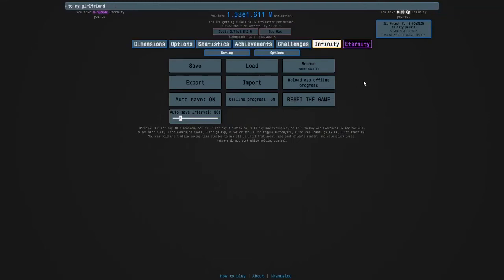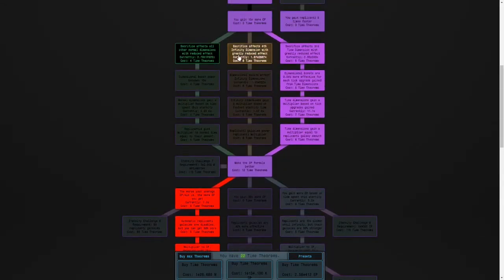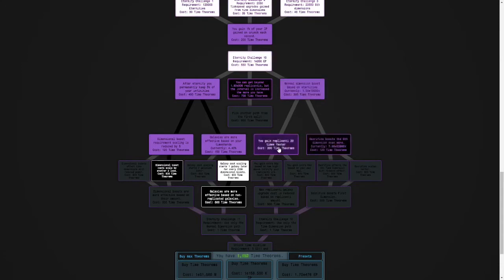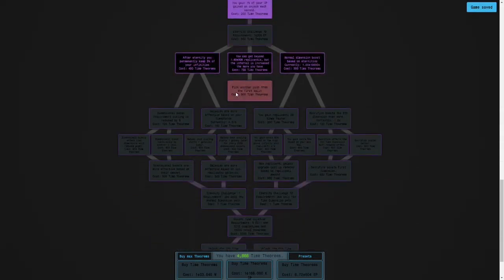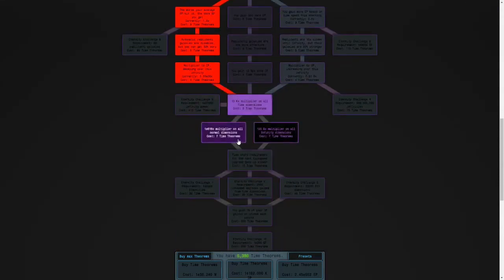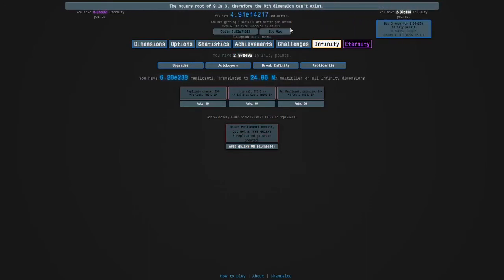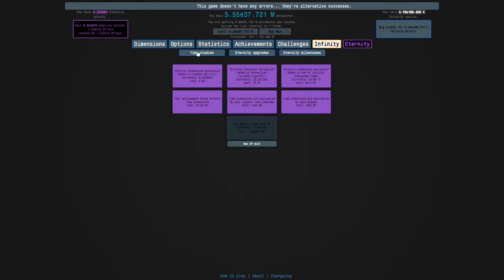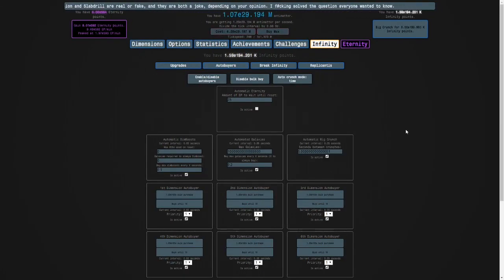Antimatter Dimensions Part 76 - Eternity challenge 11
In this episode, we:

1. Did multiple Eternities throughout this video
2. Managed to get enough TT for Studies 201 and 222
3. Did EC 11x1
4. Ended with e38.5 Million antimatter and e586 EP

Best Infinity Points: e1.942e5
General amount of Eternity Points: e586
Latest mechanic unlocked: Eternity Challenges
Stage: 1-10 complete, 11x1, 12x0

In the next episode, we will do Eternity Challenge 12!